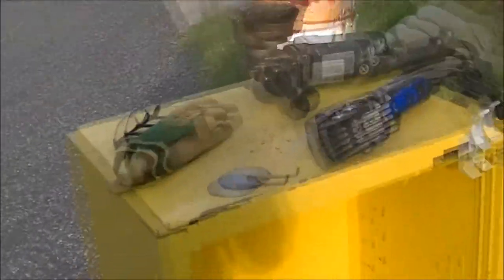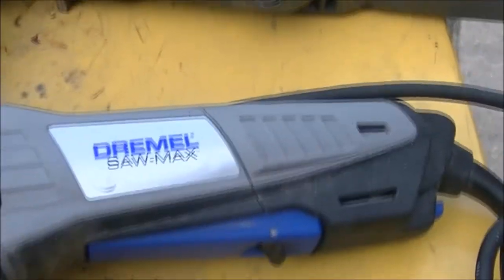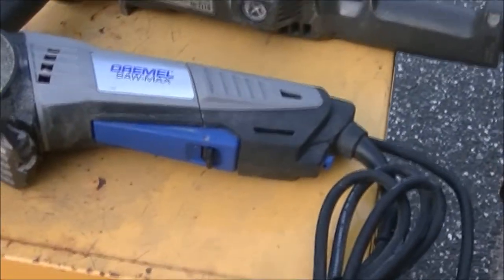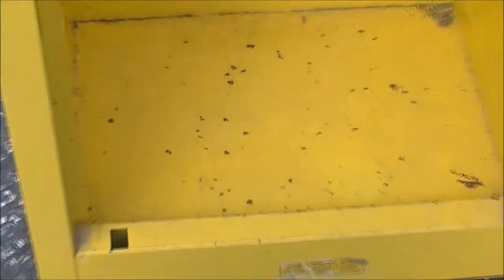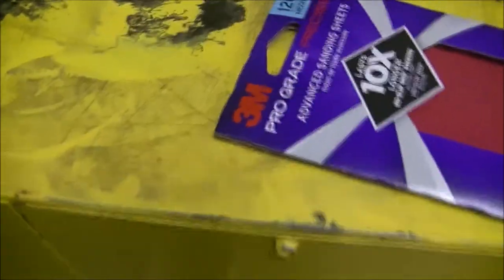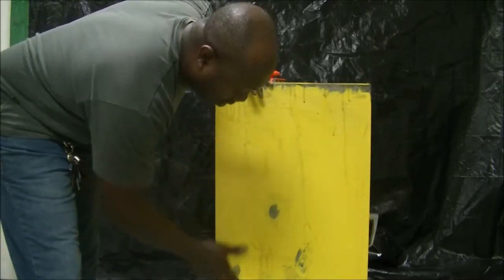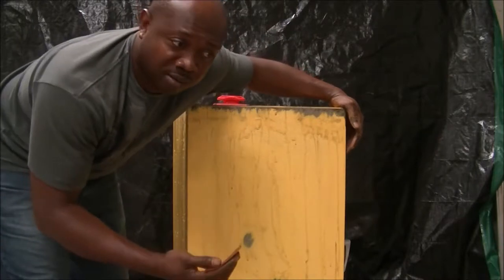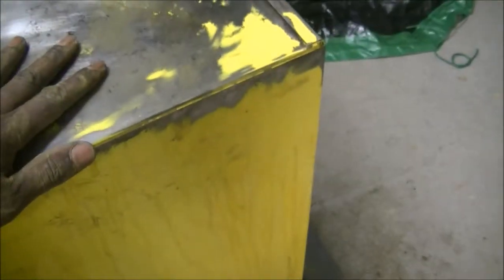How to restore a Paint Cabinet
Picked up an old paint storage cabinet. I decided to post a how to video dealing restoring it. It had a lot of rust on the top and I share what tools I used.
All this prep work guides right back to the 240SX (PROJECT NISSAN), my workspace must be perfect and clutter free. Be sure to watch all the dash board videos to see what the final product will be like.